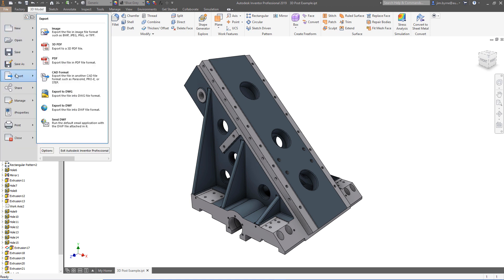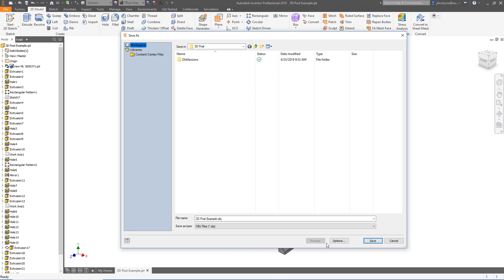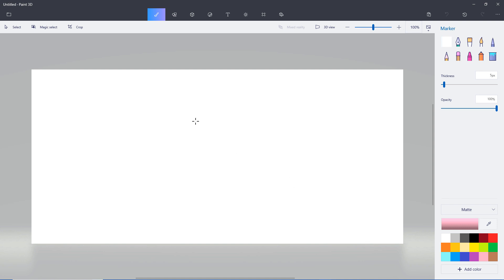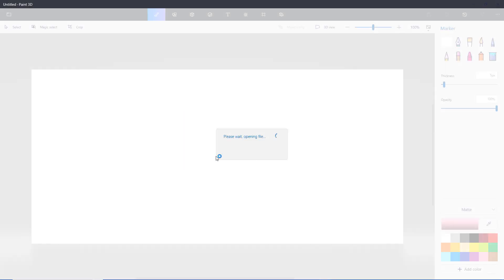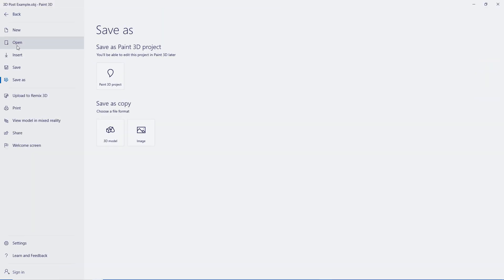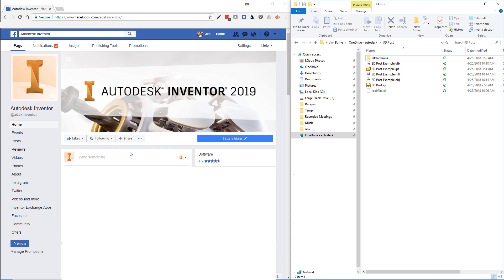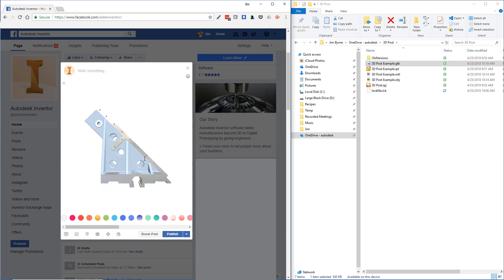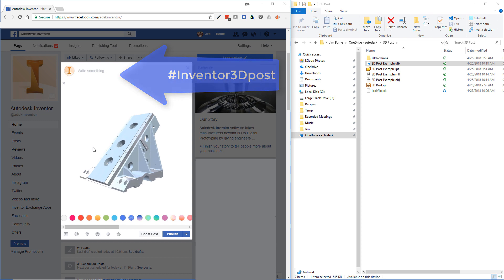Post Inventor 3D models on Facebook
Learn how to create a 3D Facebook post using your Inventor 3D models!